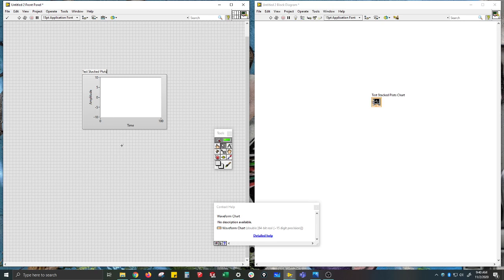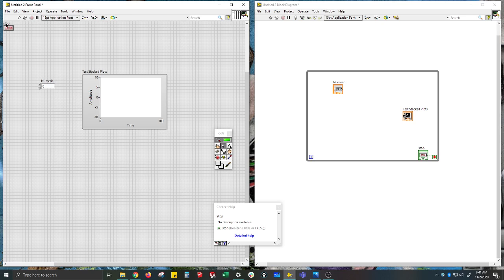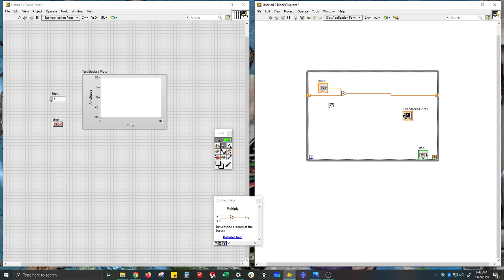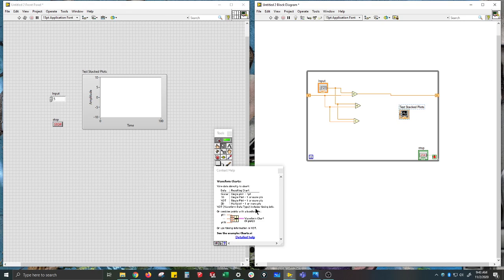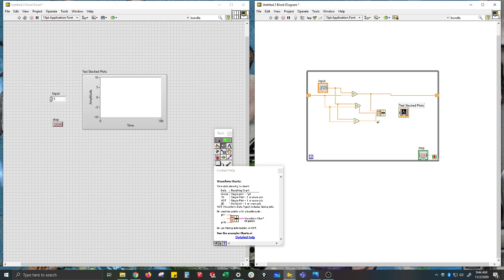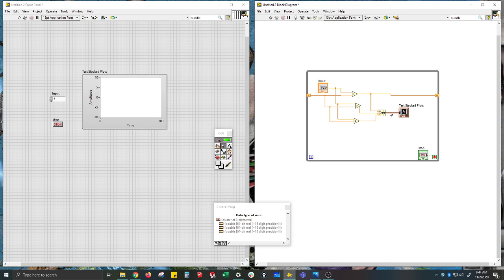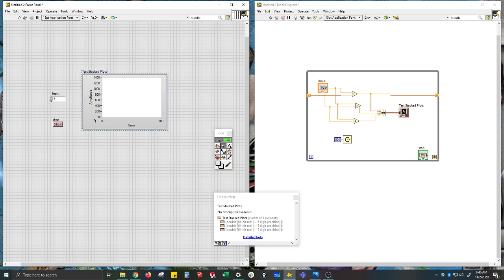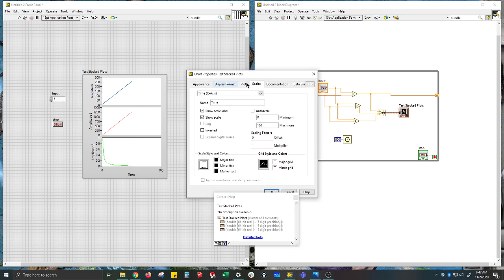20f E121 StackedPlots